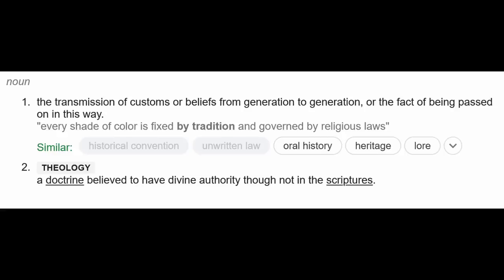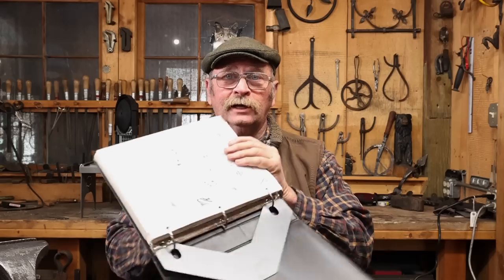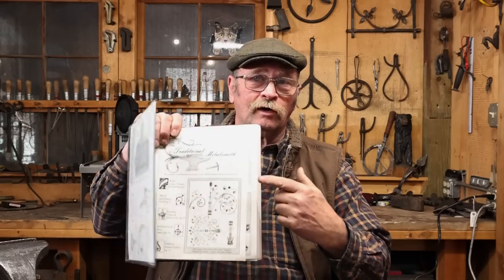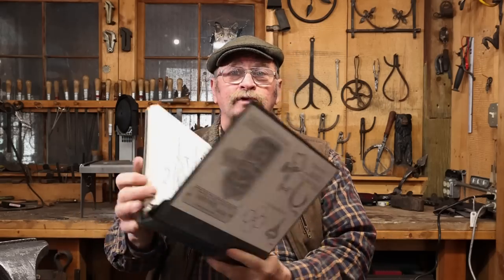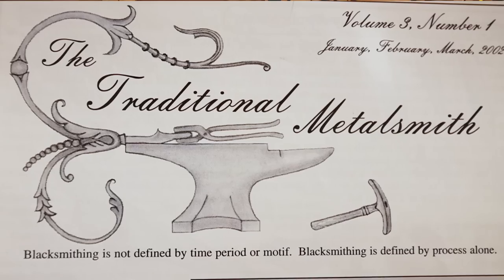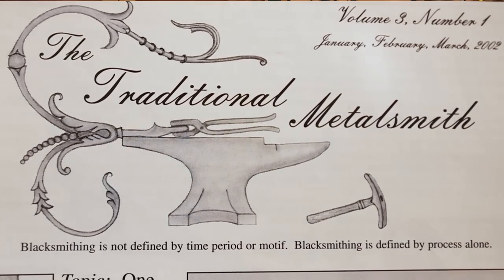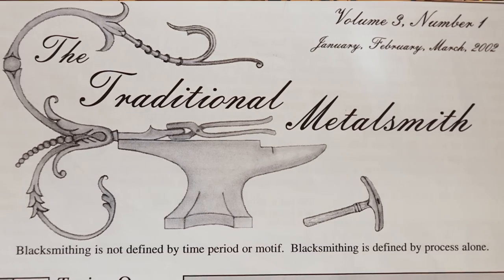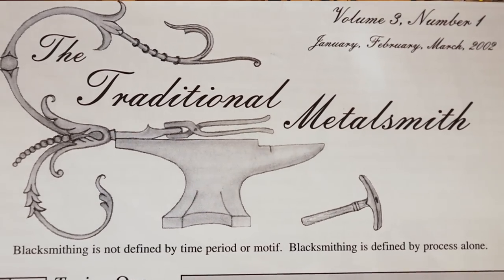Thoughts on Traditional Blacksmithing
In blacksmithing the word tradition often gets confused with historical recreation.  While everyone will view the term differently, in my opinion traditional blacksmithing includes a long history of techniques spanning thousands of years ans is not limited to one specific point in the history of blacksmithing.